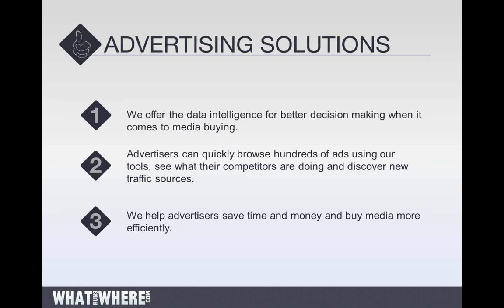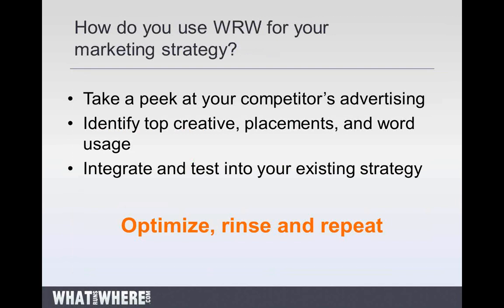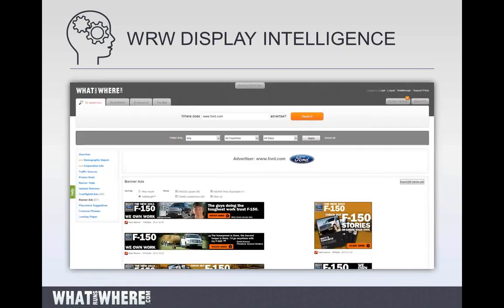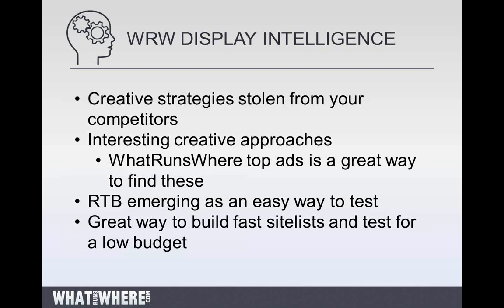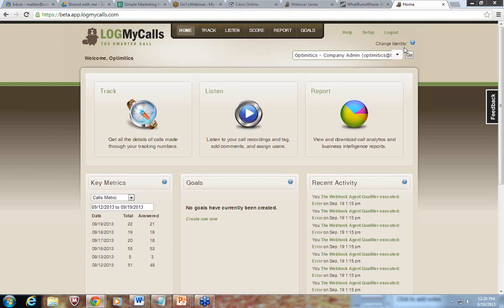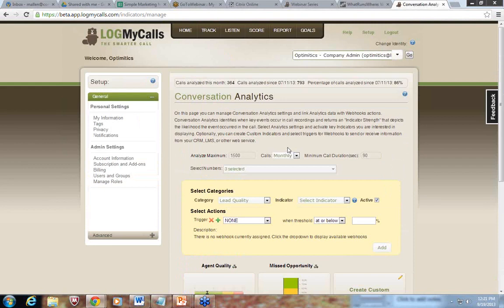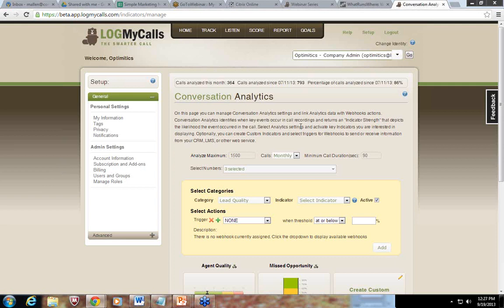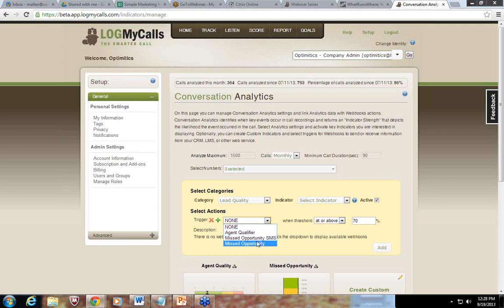How Spying on Competitors Can Help Your Marketing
Max Teitelbaum is the COO and Co-Founder of WhatRunsWhere. He runs the day-to-day operations of the the company. In this webinar Max will discuss how to spy on your competitors and optimize your campaigns based on their marketing.

Specifically this webinar discusses the following:

- How to spy on your competitor's online marketing
- Step-by-step optimization strategies based on your competitor intelligence
- Creative strategies stolen from your competitors